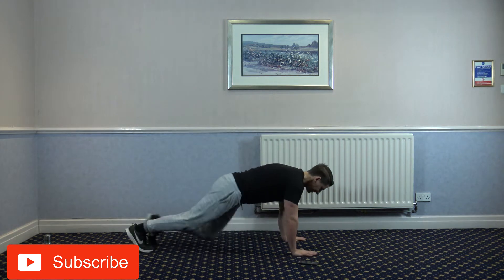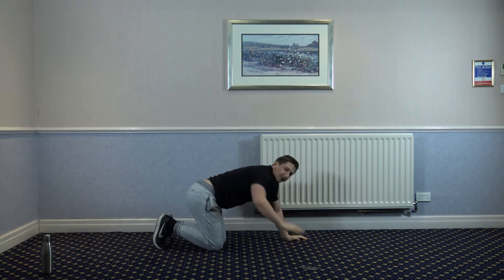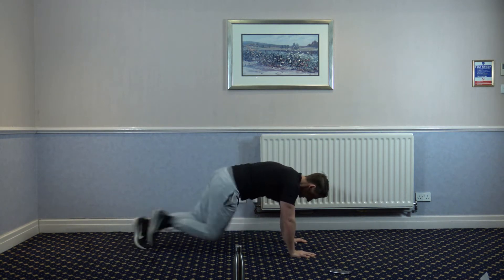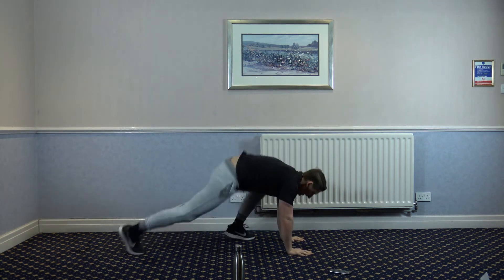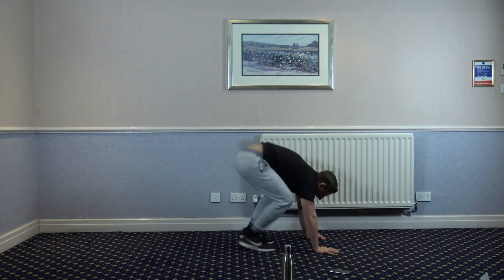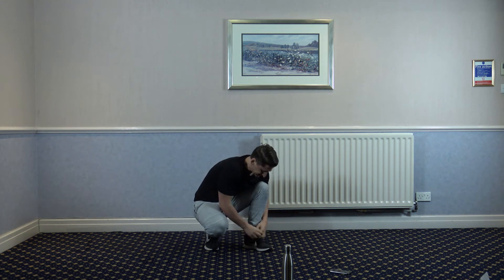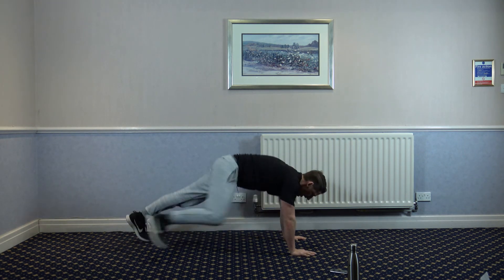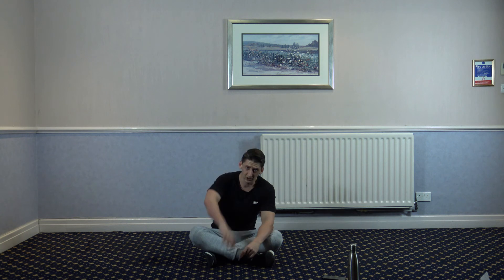Calorie Crushing Combos | ABS AND CARDIO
Calorie Crushing Combos abs and cardio - This calorie crushing cardio and abs workout will sure test you fitness levels and your core strength. This calorie crushing workout can be performed at home/hotel and you need no equipment.

To perform this calorie burning hiit workout you have 4 exercises that you perform back to back with a 30 second rest break at the end of each round. There are 4 rounds to do.

Before you perform this 10 minute calorie burning cardio and core circuit i do recommend you do a warm up there is one listed below please follow the link.

Have a great calorie burning workout people!

PLEASE NOTE:
In order to burn make this core workout effective YOU MUST BE IN A CALORIE DEFICIT!

 Exercises:
 1,  30 Seconds,
 2,  30 Seconds,
 3,  30 Seconds,
 4,  30 Seconds,